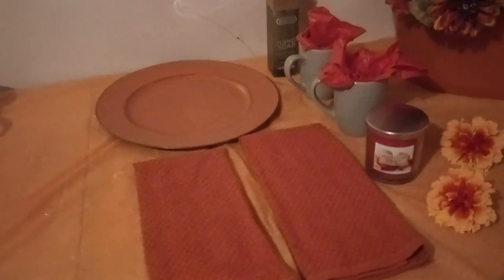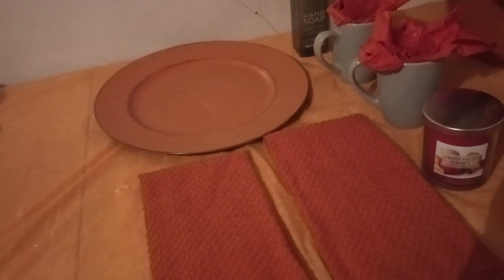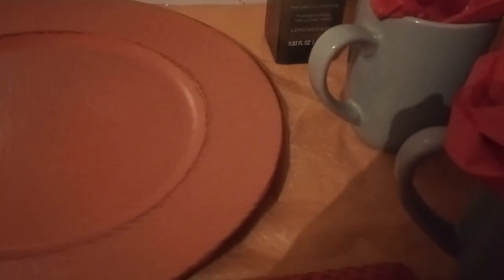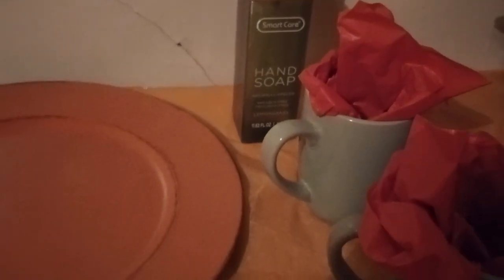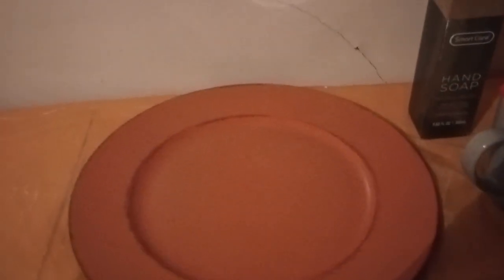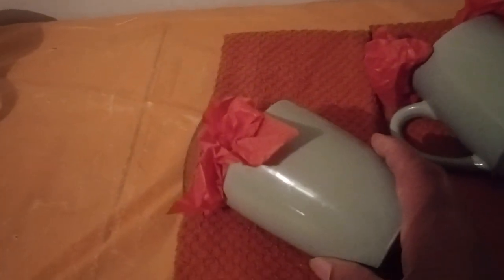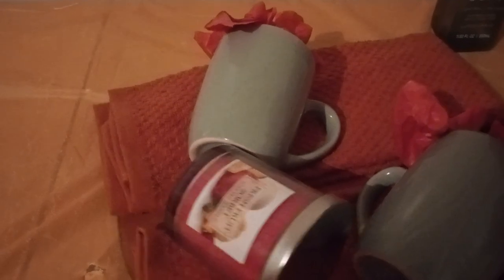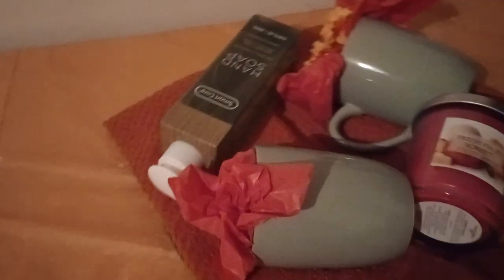Flavors Of Fall 🍁🍂 Charger Plate Basket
A pumpkin orange charger plate, 2 olive green coffee mugs, olive green hand soap, 2 pumpkin orange dish towels, a red apple candle jar, 2 artificial reddish yellow flowers.